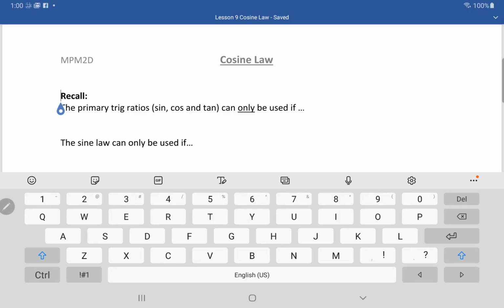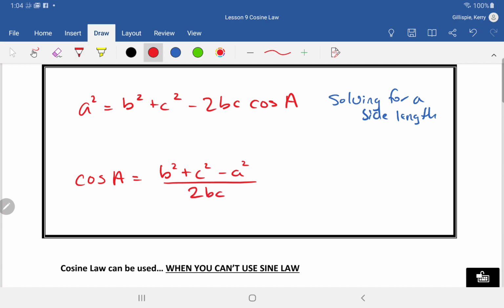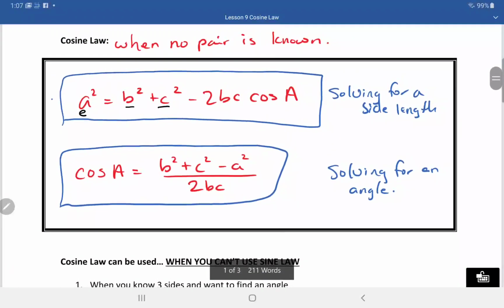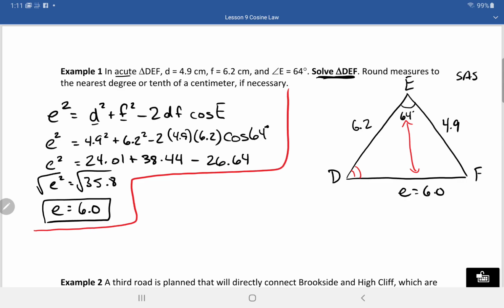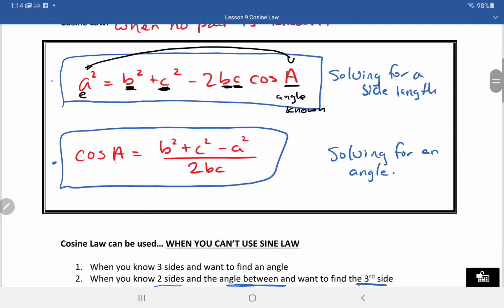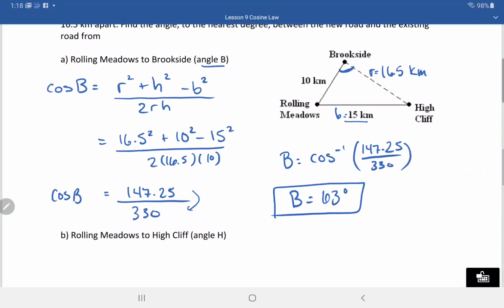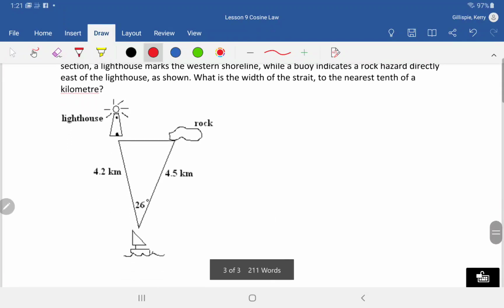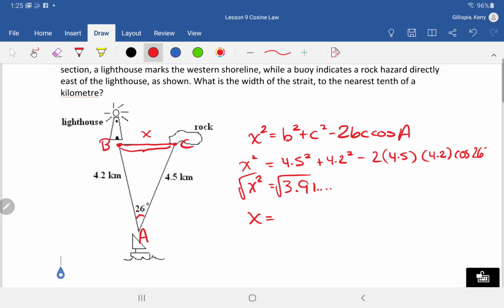Lesson 9 Cosine Law